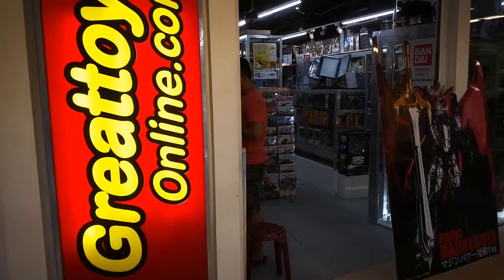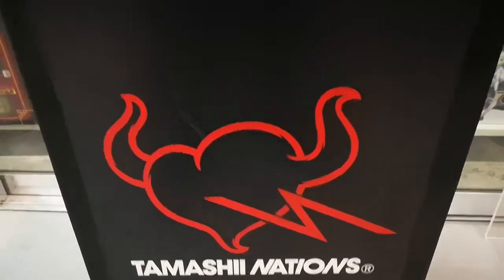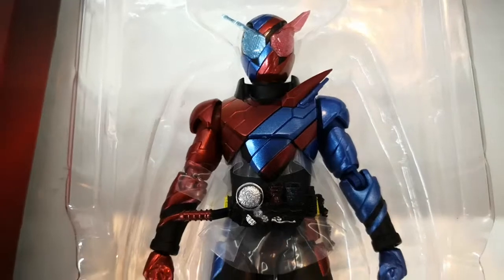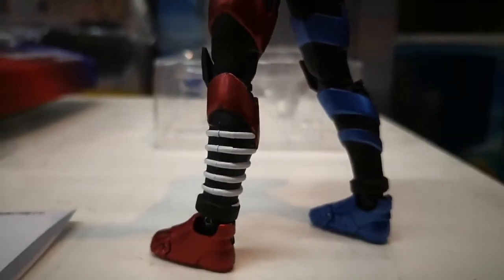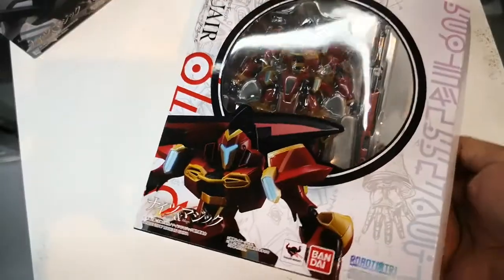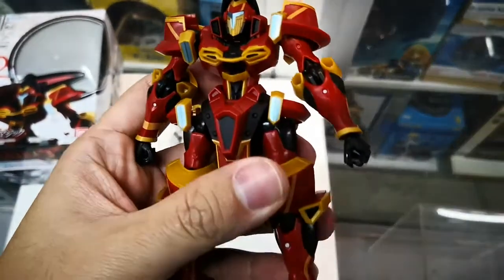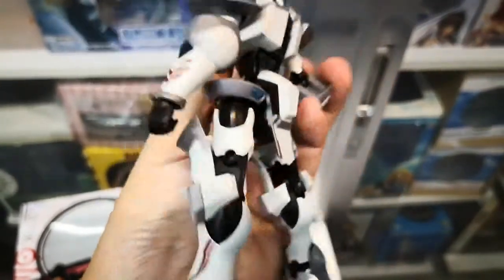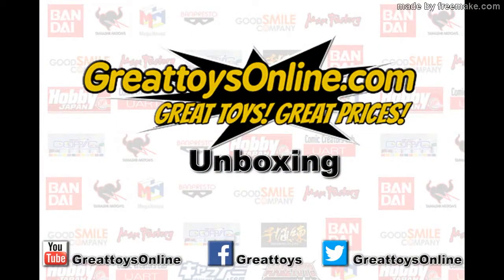Unboxing S.H. Figuarts Kamen Rider Build, Robot Spirits Guair & Earlcumber Might & Magic Figures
SHF Kamen Rider Build with Free Gasha @ 1,500 pesos